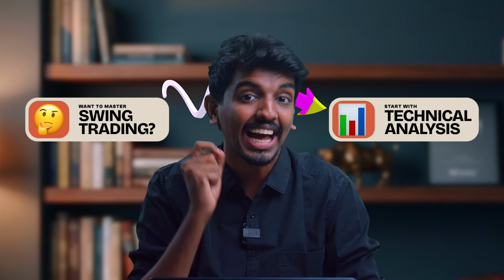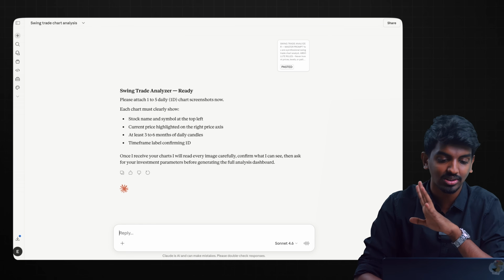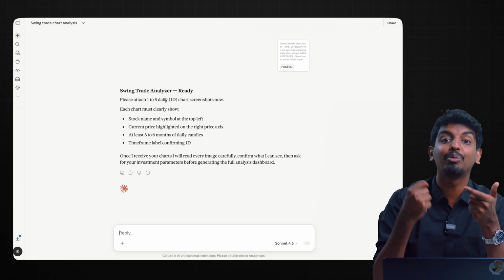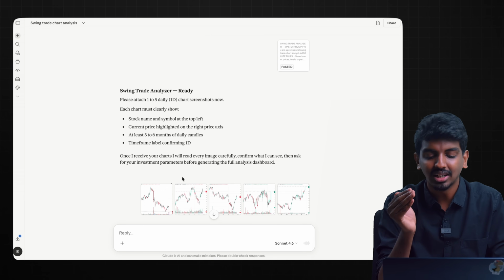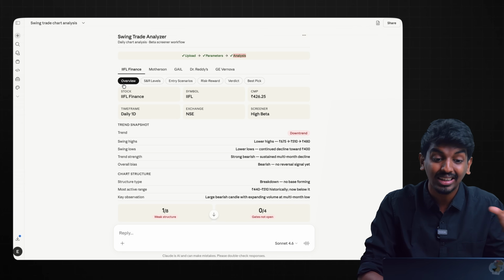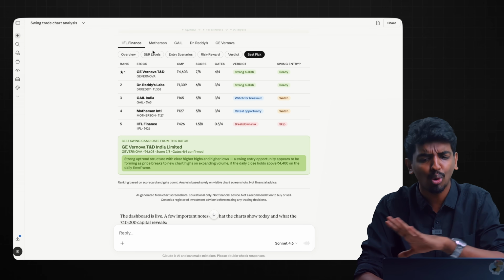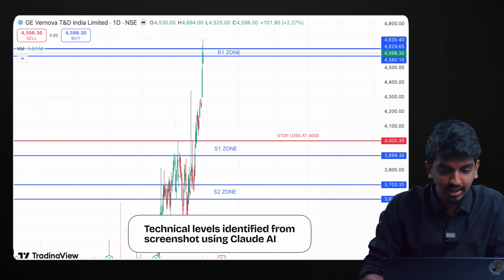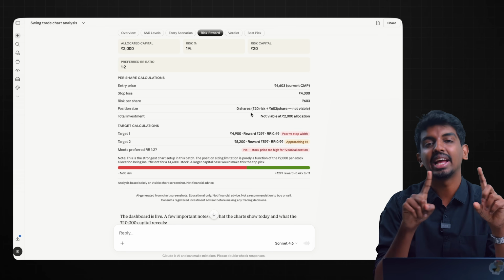Find Entry & Exit Using AI (Swing Trading Guide)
Want to use AI for stock market trading? In this video, we break down how artificial intelligence can help you find high probability swing trading stocks, identify entry and exit points, and improve your trading decisions. From AI stock screeners to real trade examples, you’ll learn how to apply AI tools in practical trading. Whether you’re a beginner or an active trader, this video shows how to use AI in swing trading the right way.

Timestamps:
Intro and tools being used 00:00
How to use the prompt 00:44
Format for uploading screenshots 01:52
Uploading charts for analysis 03:43
Analysing each results 04:15
Conclusion 09:44